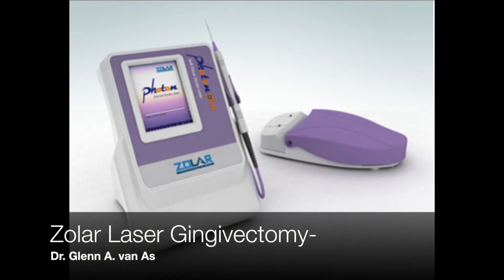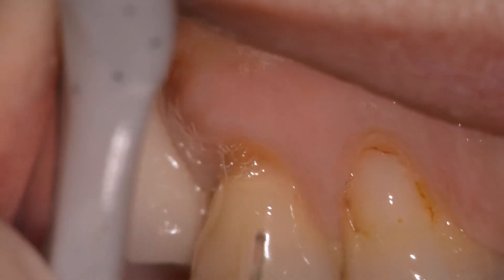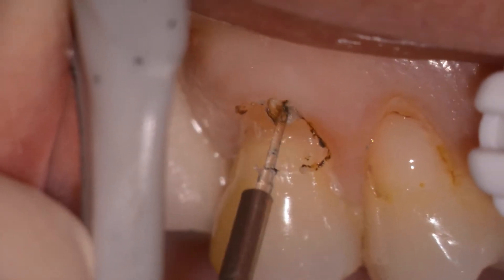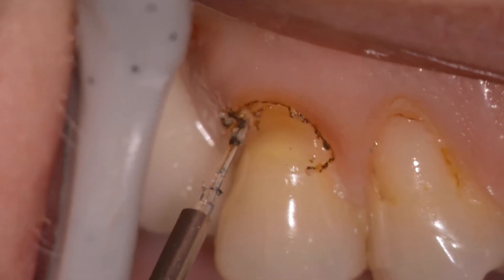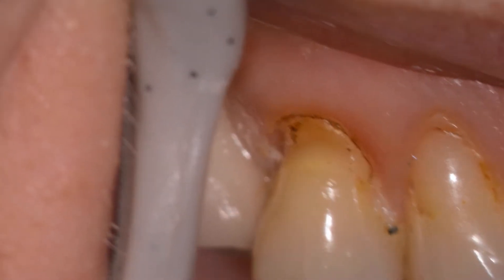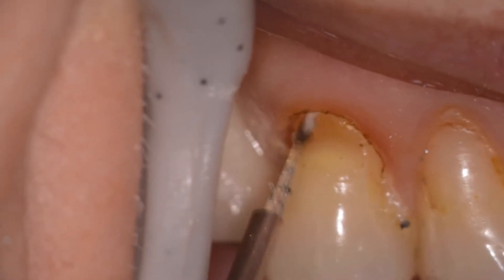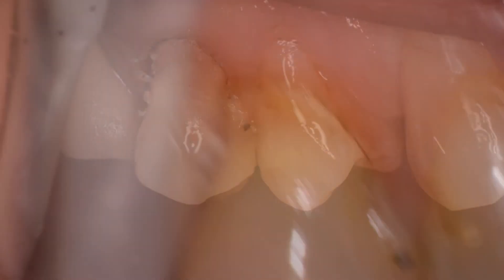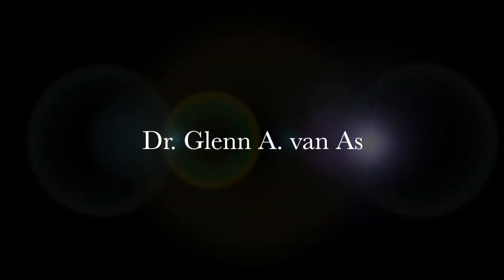Gingivectomy by Dr. Glenn A. van As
Dr. Glenn A. van As performing a gingivectomy using the Photon Soft-Tissue Diode Laser.